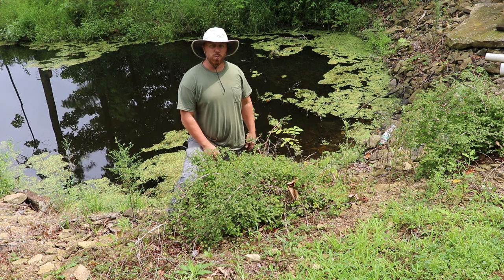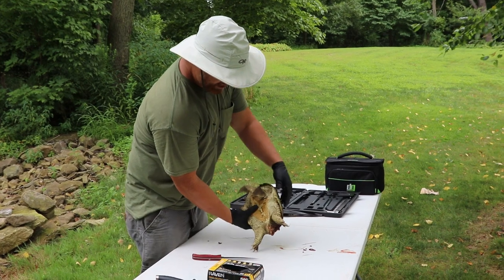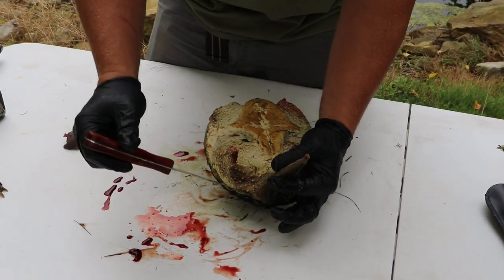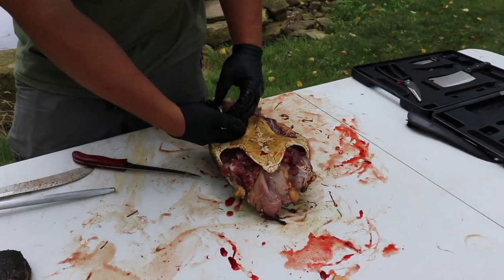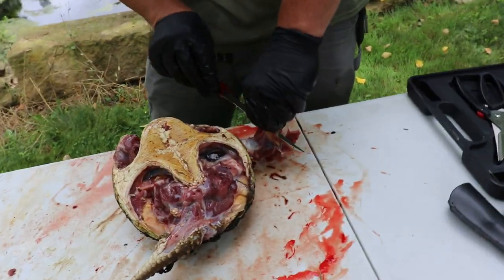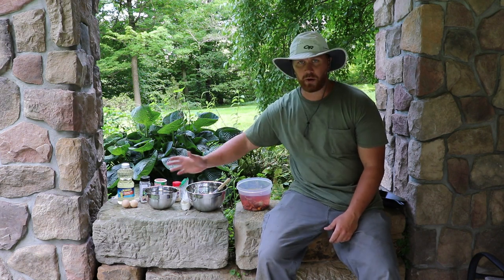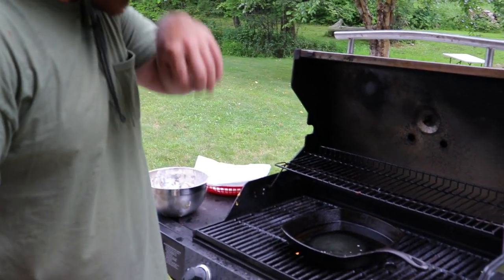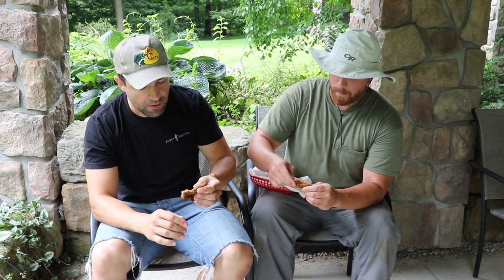Homestead Fried Turtle Recipe. With Surprise!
I was called out to a local pond to take out a snapping turtle. the turtle shell ended up being 13.25 inches.

Simple homesteading recipe for Fried Turtle!

*Graphic Content*